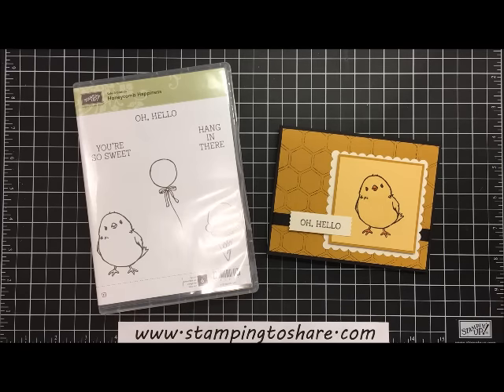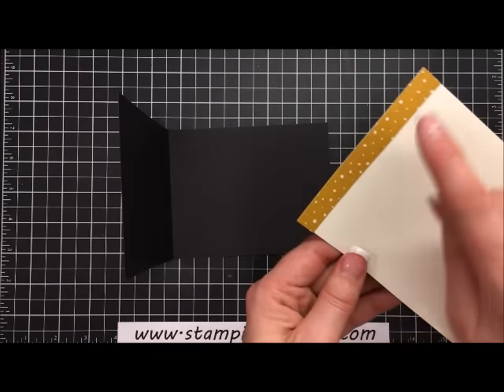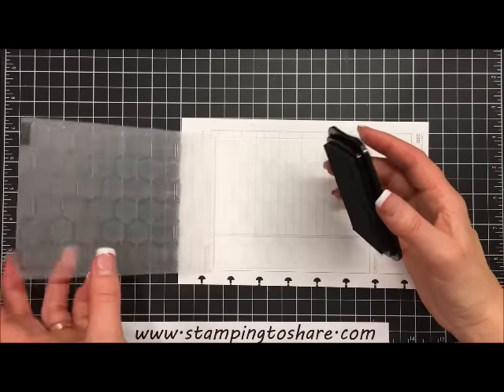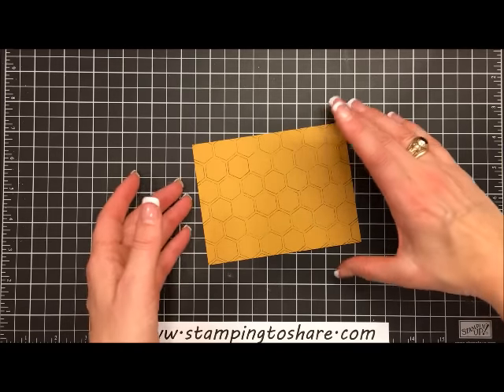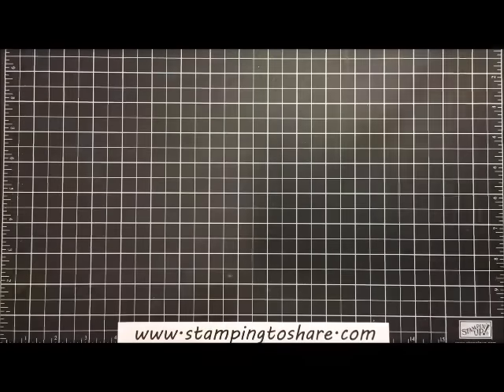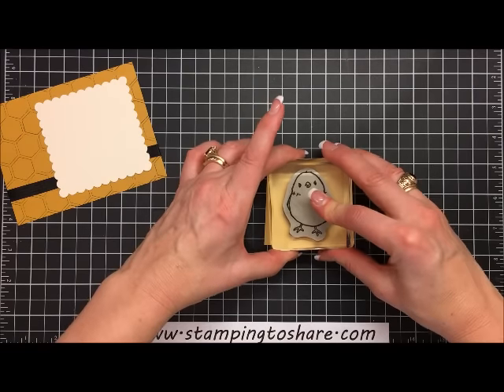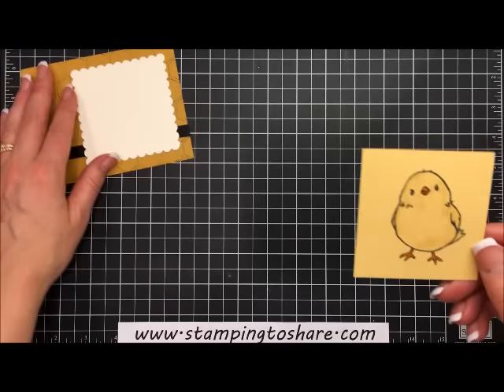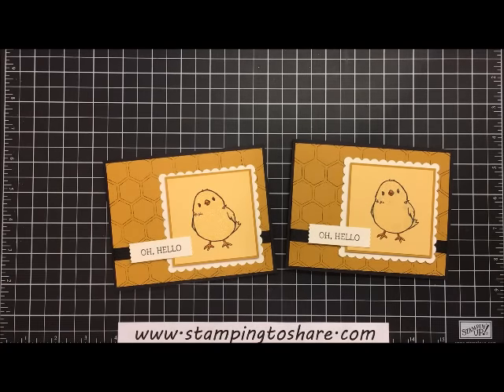Stampin' Up! Honeycomb Happiness and Stamping with Embossing Folders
Something cute with a few techniques to boot! Learn about stamping with embossing folders and cutting a scallop frame to the size you want.

Stamping to Share Blog Post that goes over the details of how to participate in the 2016 Occasions Catalog Product Shares

Stamping to Share Blog Post that goes over the details of how to participate in the 2015-16 Annual Catalog Product Shares